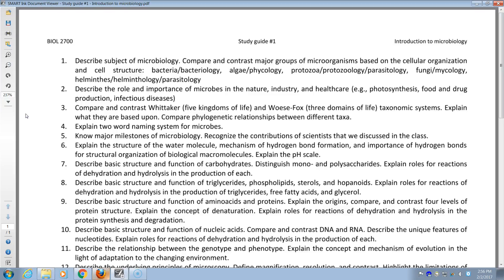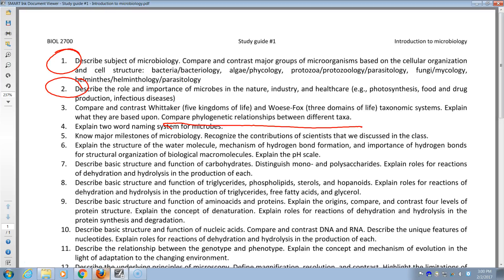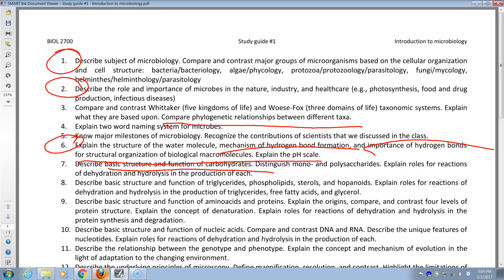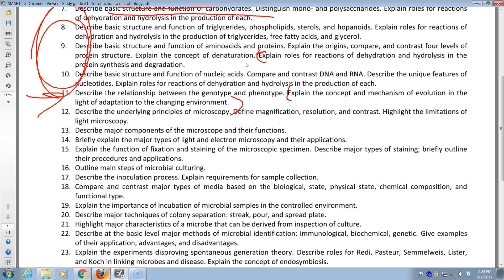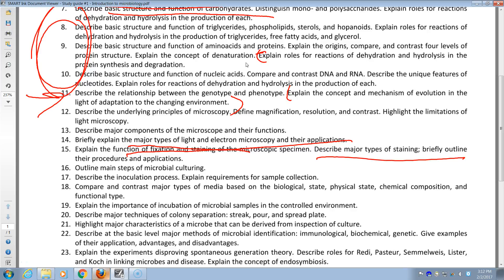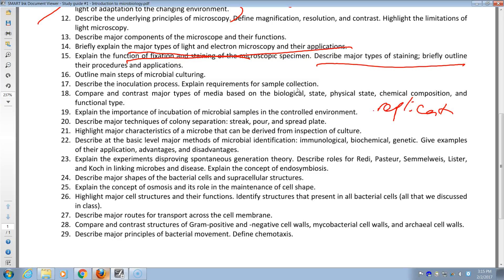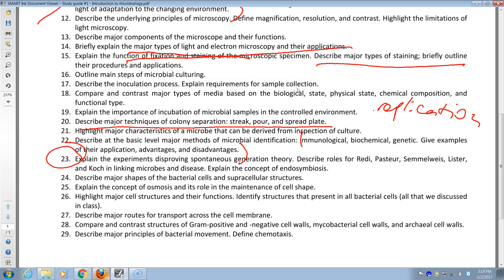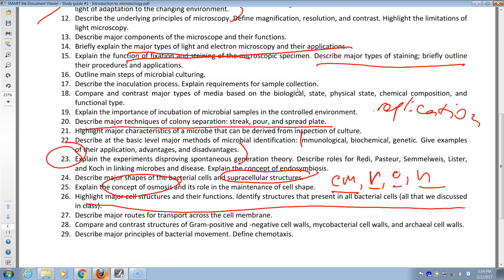Study guide review TR PM 020217